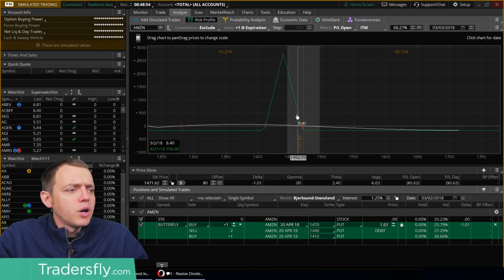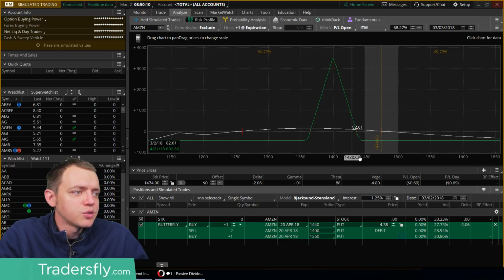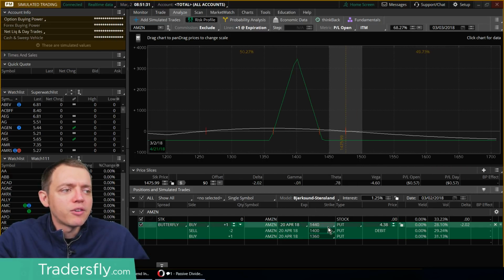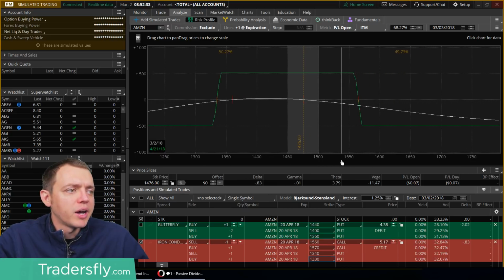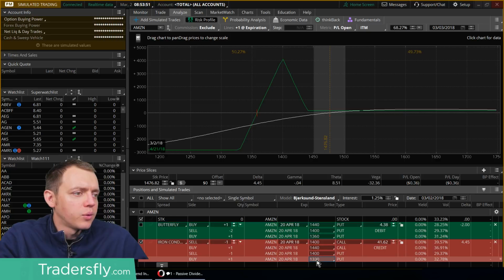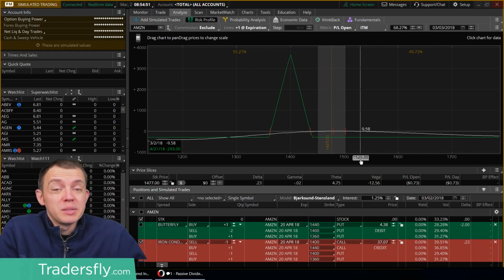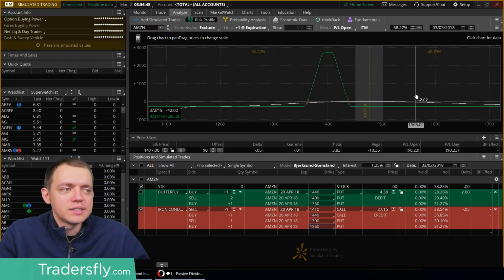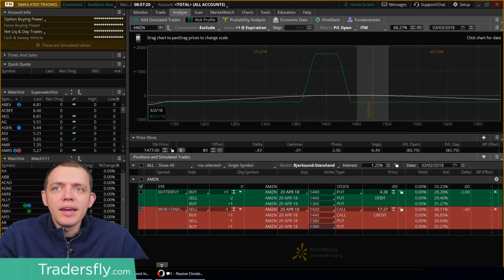Option Strategy: Iron Condor Butterfly (Iron Butterfly) vs Butterfly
In today’s video, I am going to show you exactly how to create an iron butterfly. In other words, how to create a butterfly risk profile using an iron condor.

I’m also going to explain how the butterfly risk profile works and how you can make money with it. Both the butterfly and the iron condor work in a very similar way. They are basically the same exact thing.

However, for most people, adjusting a butterfly can be a little tricky, they are usually more comfortable when it comes to adjusting an iron condor. That’s why in this video I’m going to show you exactly how to adjust an iron condor in order to create a butterfly.